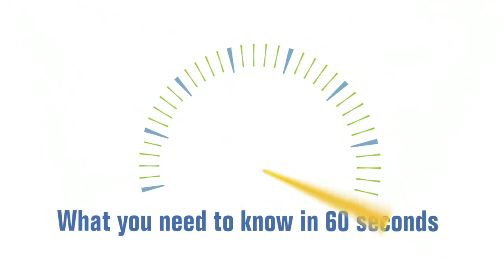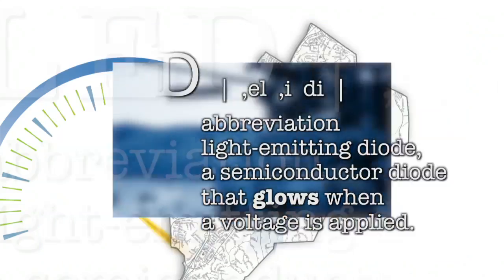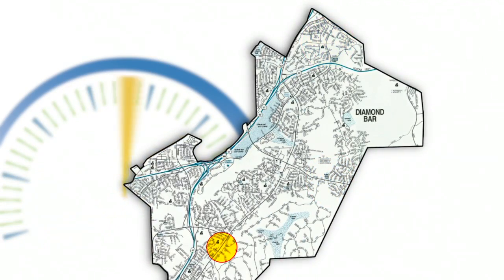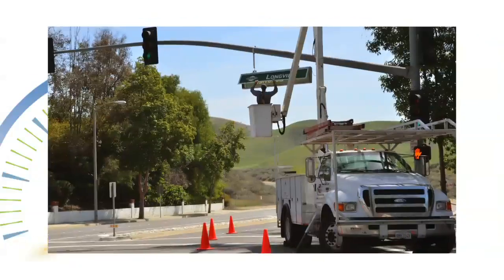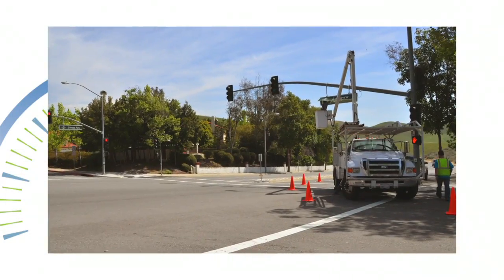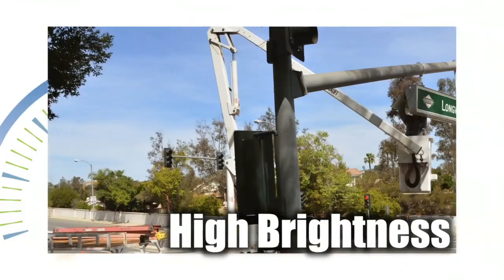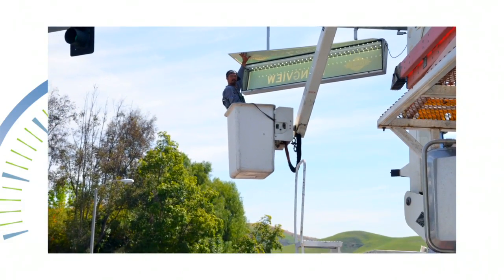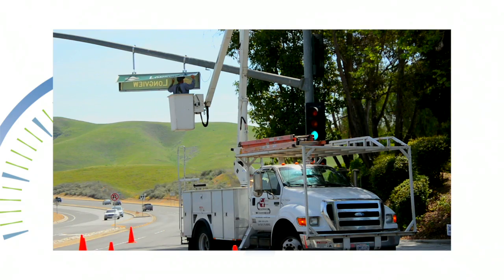In a DB Minute -- LED Street Signs